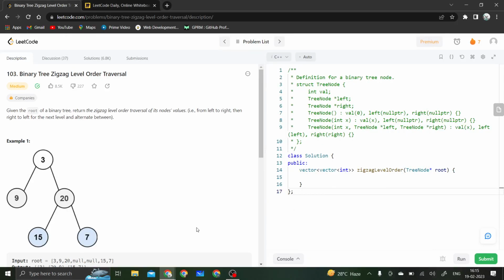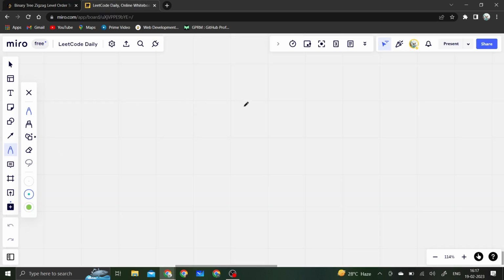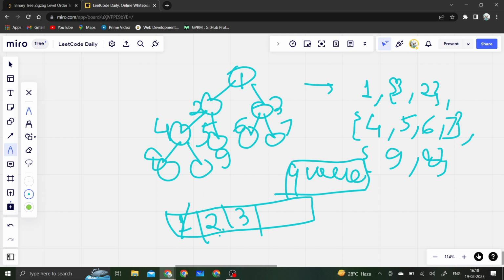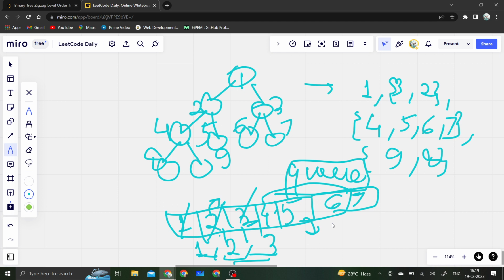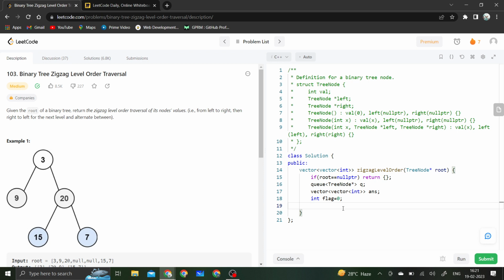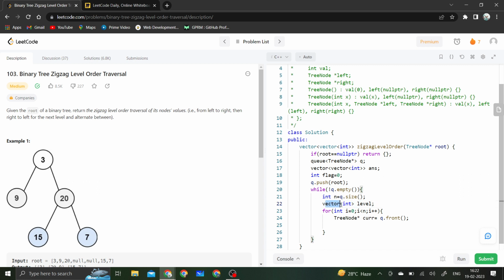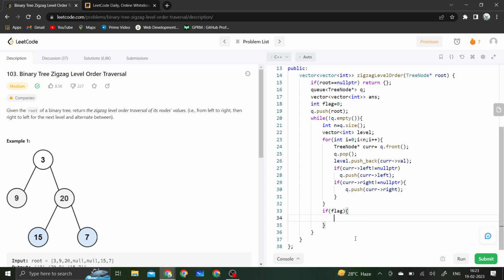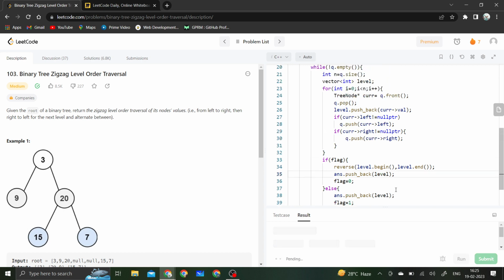103. Binary Tree Zigzag Level Order Traversal | LeetCode Daily | C++